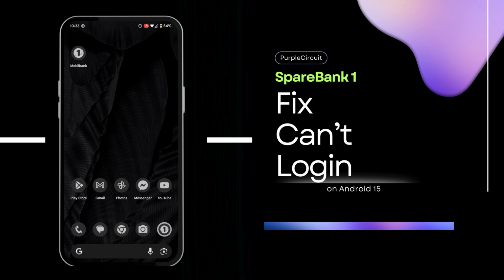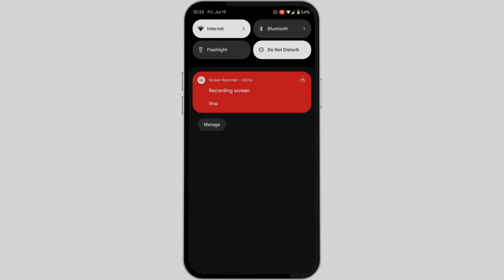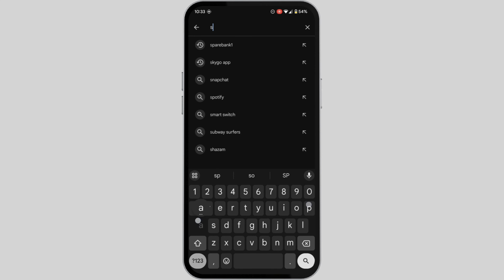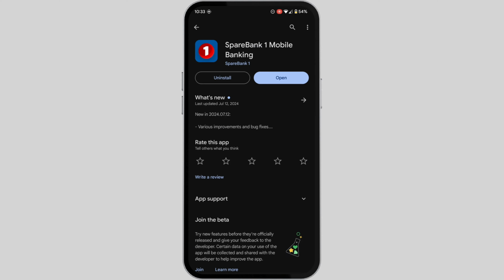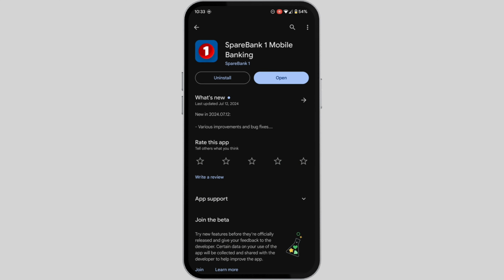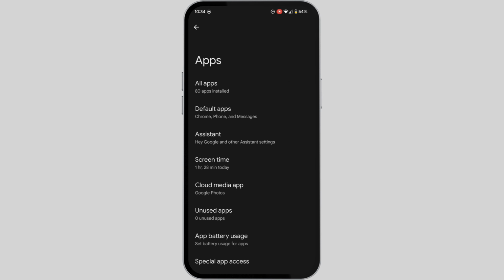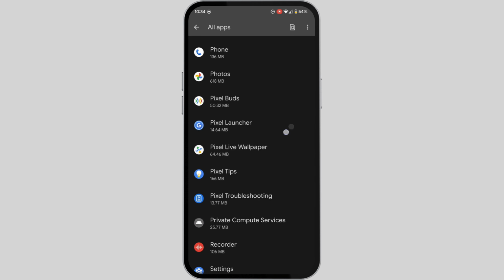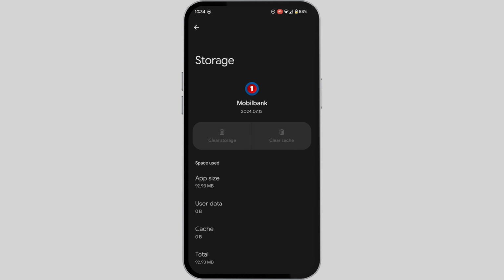SpareBank 1 App Not Working: How to Fix SpareBank 1 App Won't Let Me Log In (2024)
Ready to fix the SpareBank 1 app login issue in 2024? This guide provides step-by-step instructions on how to resolve common problems that prevent logging into the SpareBank 1 app. Follow this straightforward process to regain access to your account.

In this tutorial:
0:00 - Introduction
0:15 - SpareBank 1 App Not Working: How to Fix SpareBank 1 App Won't Let Me Log In (2024)

Learn how to effortlessly fix the SpareBank 1 app login issue in 2024 with this straightforward guide. This video covers the entire troubleshooting process, ensuring you can resolve any issues and access your SpareBank 1 account without any problems.

Fix the SpareBank 1 app login issue with ease by following this guide in 2024!